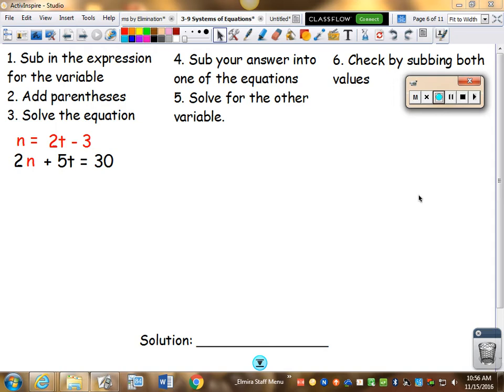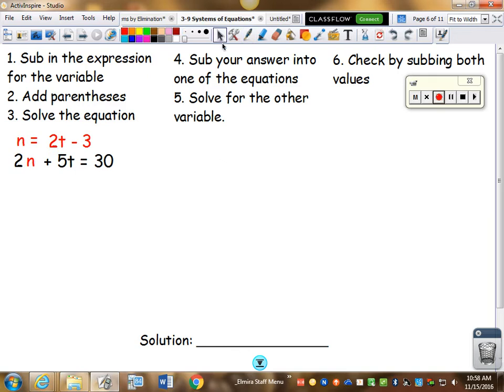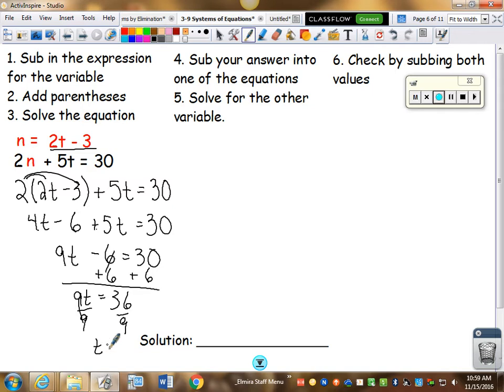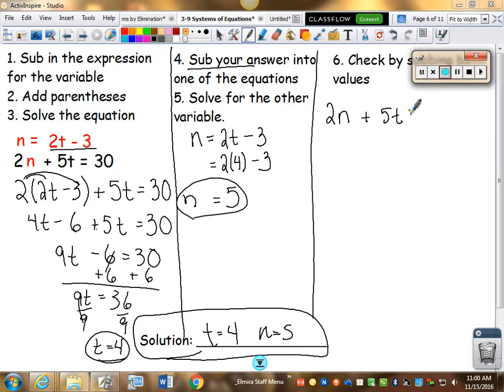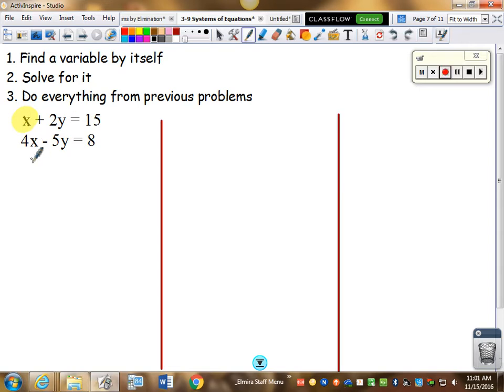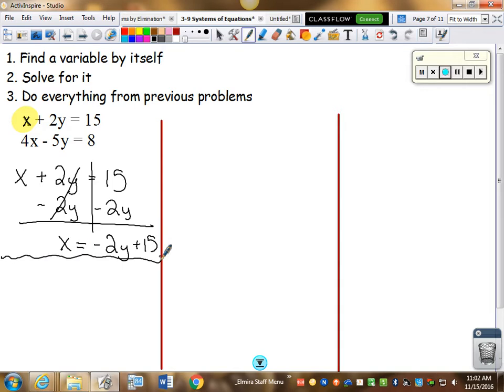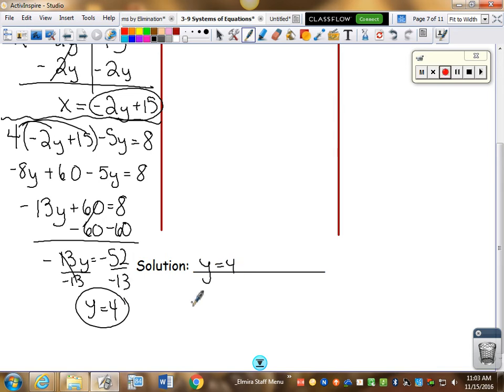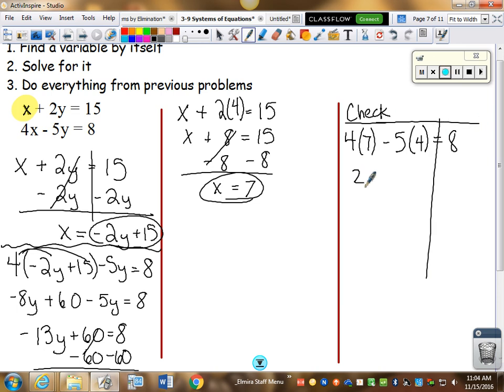Math 8 3 9 ALL